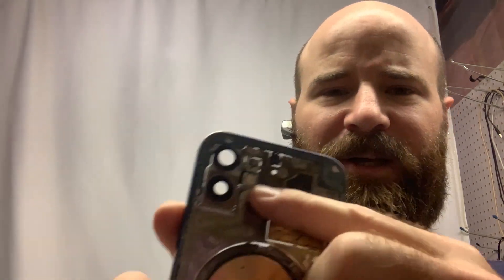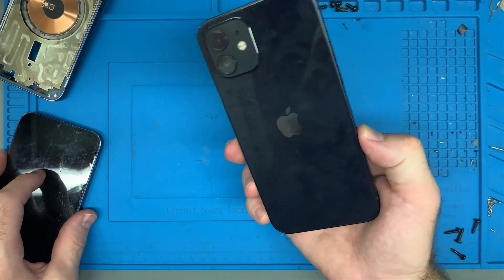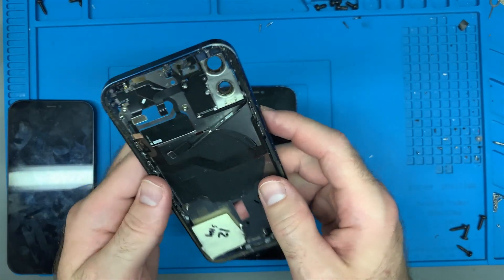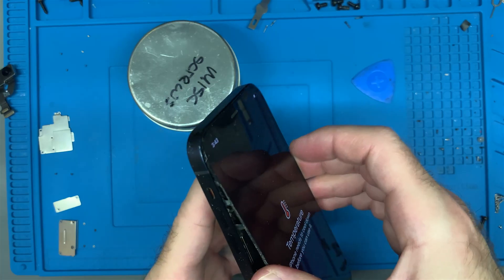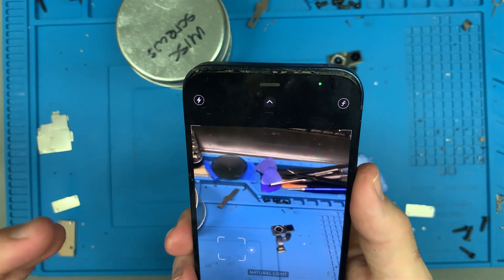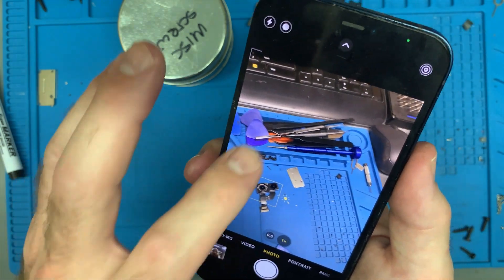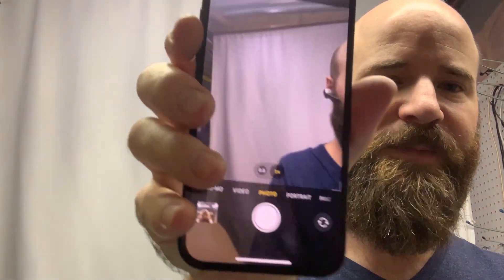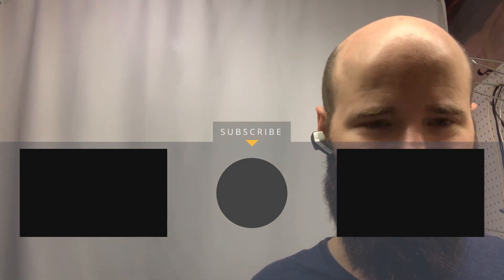iPhone 12 Camera AND Flash Dead - Let's Find out why and Fix it!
In this video we're diagnosing an issue with the flash and camera of this iPhone12. They're not doing anything. Let's find out why and fix it!